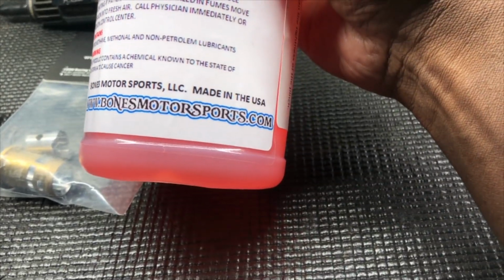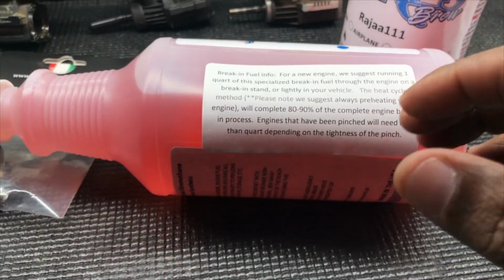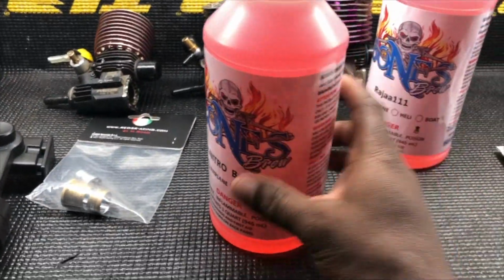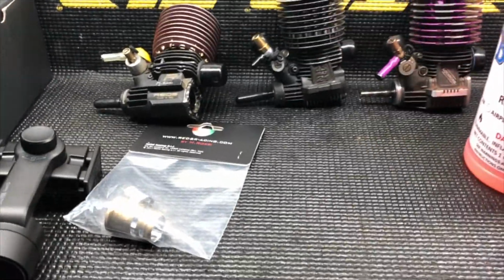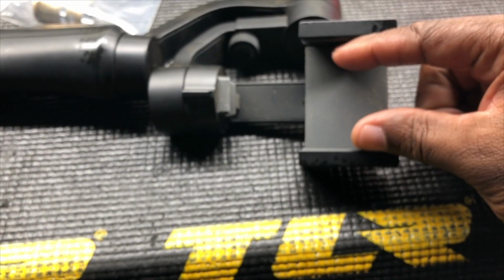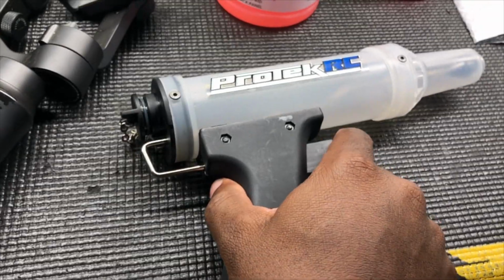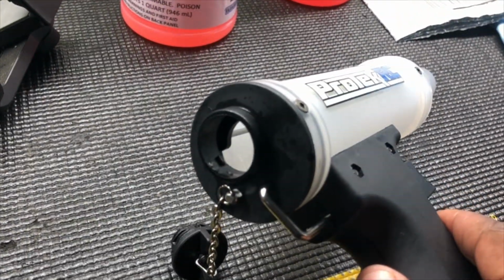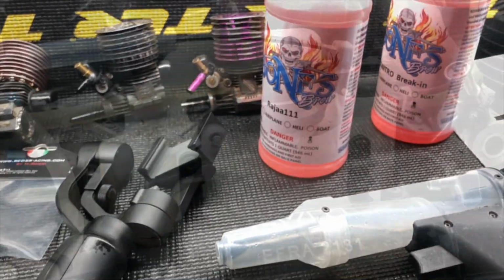Info on break-in fuel, Reds WRX rebuild, Quick fill gun, Smooth q gimbal and Toys 4 Tots Race.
Some quick info on Bones brew break-in fuel, Reds racing WRX rebuild, Protek quick fill gun, Zhiyun smooth q gimbal and Scope Cr33p Toys for Tots Race.
Here is a link for more info on the bones break-in fuel